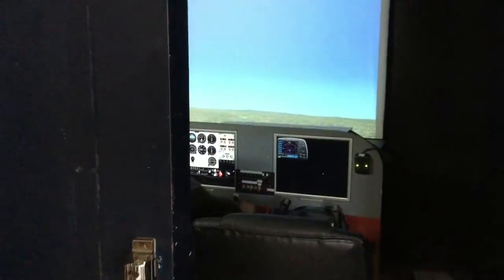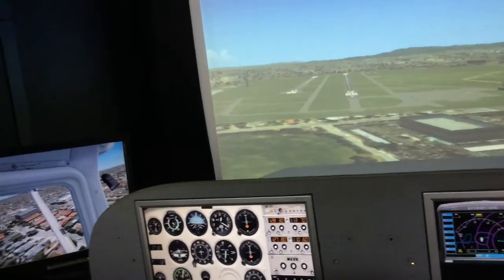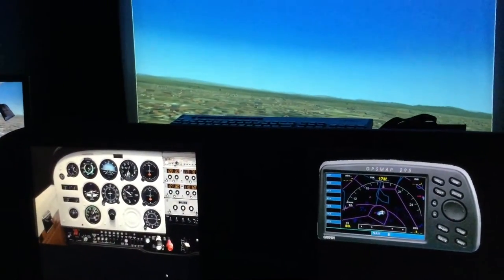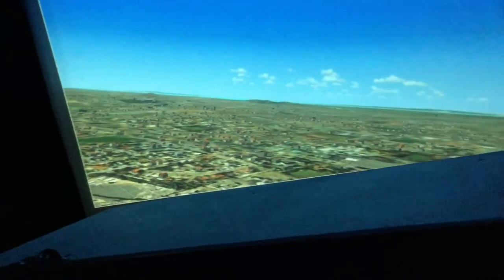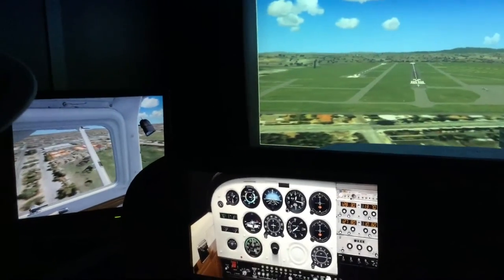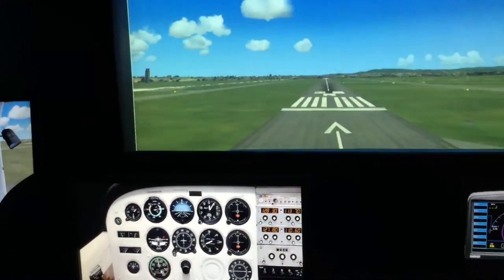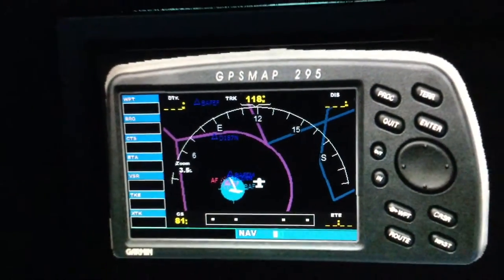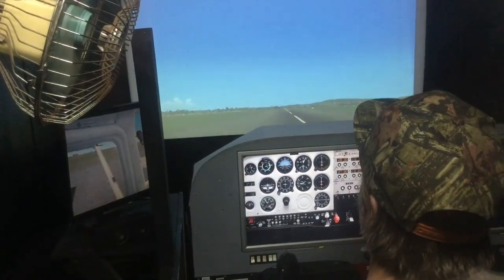Simulator Shane VLOG 016 - The Story of my first Flight Simulator